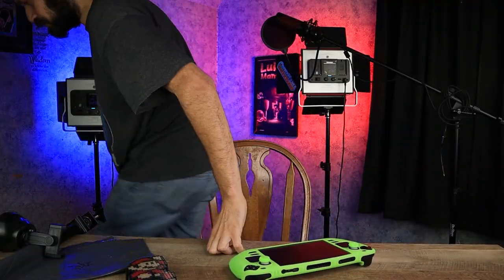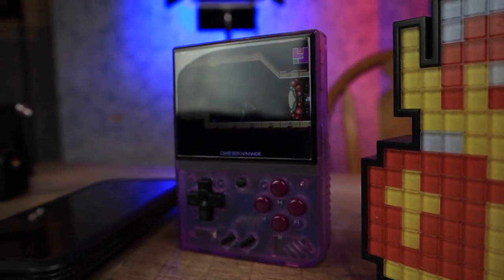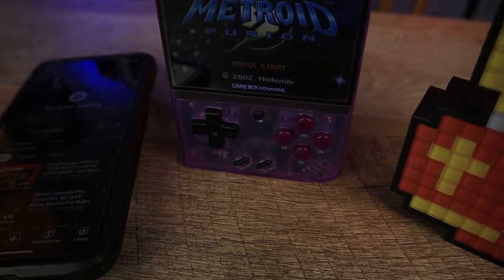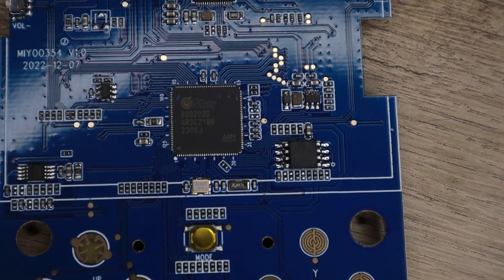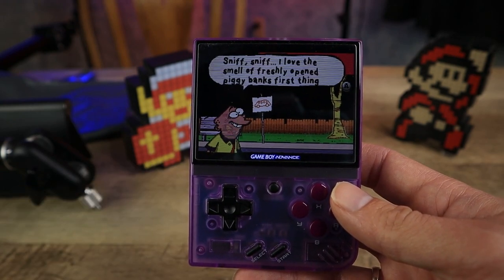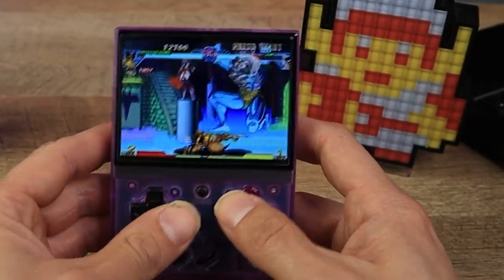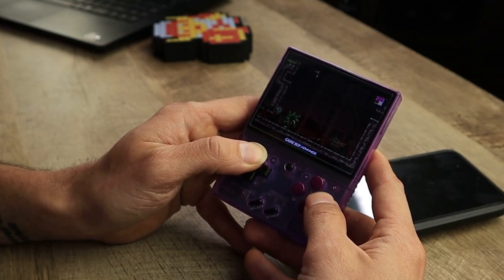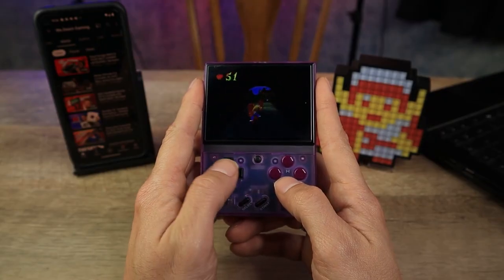MIYOO MINI PLUS RUINED BY 1 FLAW | We Deem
"Exploring the Unexplored: Unveiling Miyoo Mini Plus - Flaws and All 🔍🕹️ Our latest video delves into an honest examination of the Miyoo Mini Plus, shedding light on its potential imperfections. Join us as we uncover the pros and cons, giving you an informed perspective on this intriguing handheld gaming device. Your ultimate guide to making an informed choice! 🎮🔍 MiyooMiniPlus GamingDeviceReview HonestOpinions"